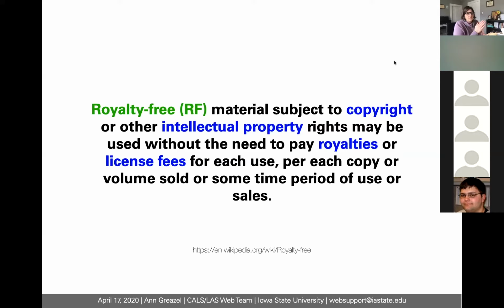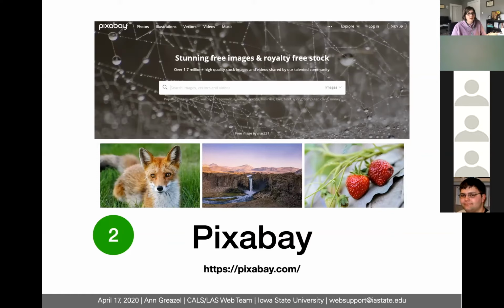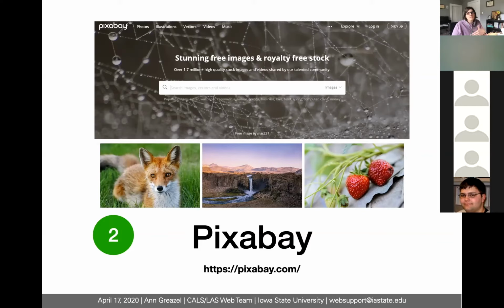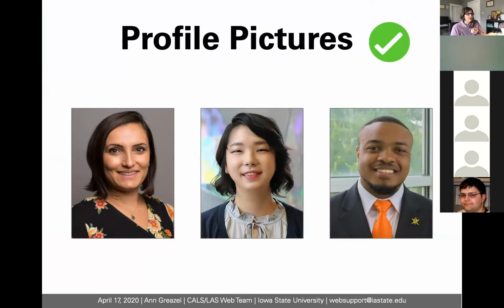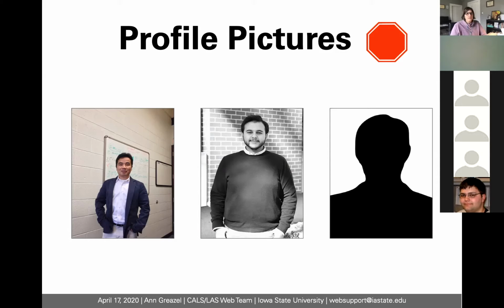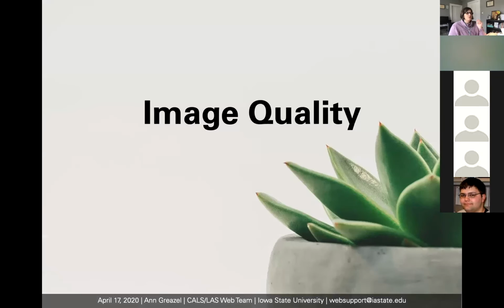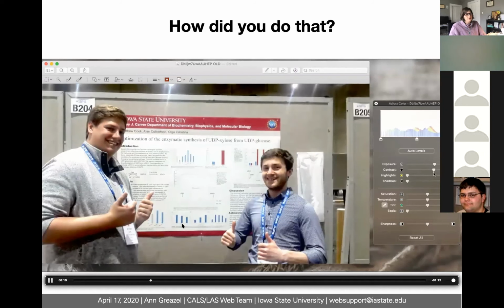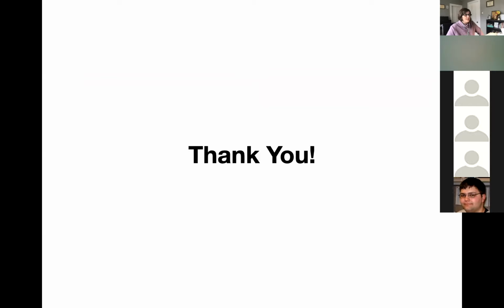Webinar 2020 04 17: Images